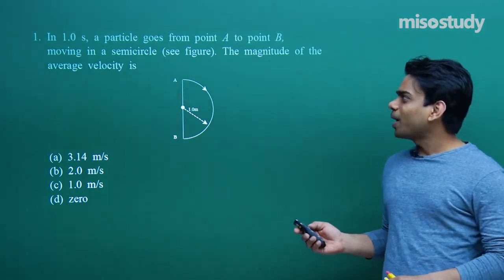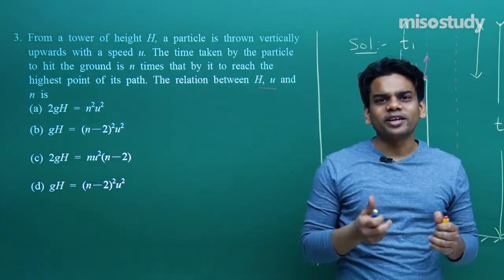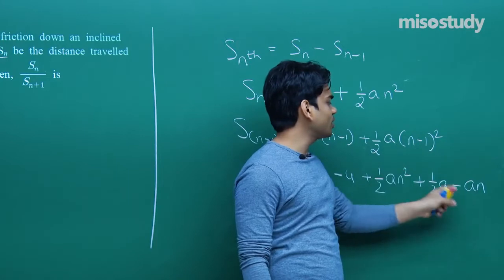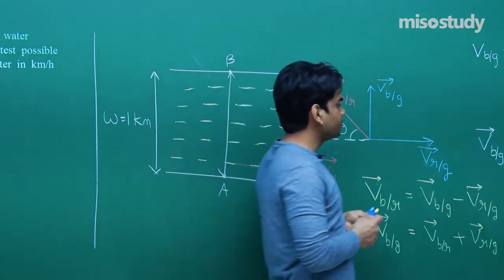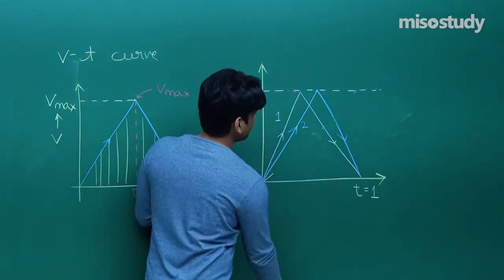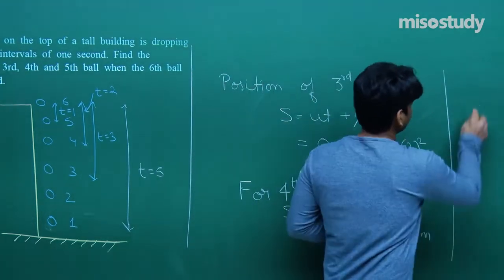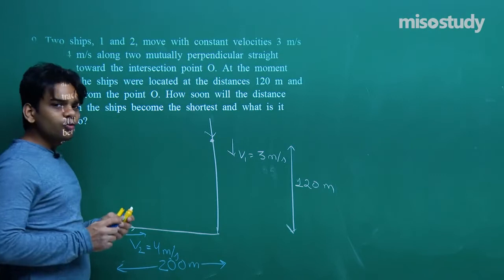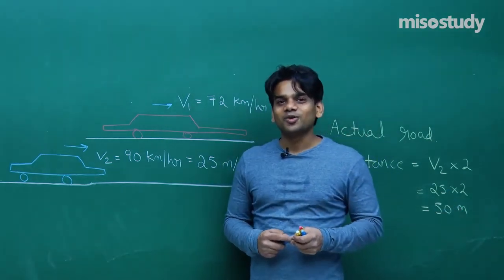JEE Physics | 03. Motion in a Straight Line | JEE Main Pattern Question Exercise | In English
Chapter-wise Sample Question Papers solved by our expert faculty for JEE Main & Advanced And Engineering Entrance Exams. These questions are based on a new question pattern and important questions that are frequently asked in the exam with detailed explanations for easy understanding.

▶ JEE Physics
▶ 03. Motion in a Straight Line

1. HD Video Lectures designed by the expert faculties
2. Theory & Problem-solving lectures of full syllabus
3. Chapter-wise Exam Pattern Question Exercise (Sample Question Papers)
4. Chapter-wise PDF e-Books
5. Chapter-wise Online Test
6. 24X7 Doubt Clearing
7. Hard Disk / Pen Drive / SD Card Courses (No Internet required)
8. 24X7 Online Streaming Course
9. Lecture Download support for Android and iOS